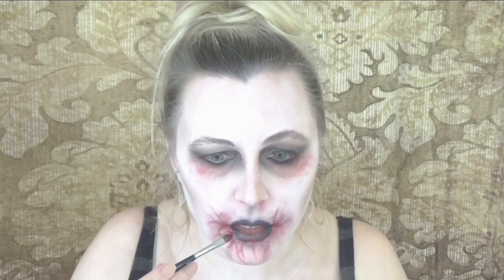Gorgeous Victorian Vampire Makeup - quick and easy!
This gorgeous, but scary, makeup is quick and easy to do, so if you STILL need a last minute Halloween look, this is it!!  This is the last of my Halloween tutorials beauts, I know I haven't put out as many as I usually would, but I hope you have enjoyed them all the same!  Still not sure what to do with this channel, as FX makeup channels are struggling as a niche...comment below if you'd still like to keep seeing content from me and if so, what?

Pretty Scary brings you easy to follow, eye-popping special effects makeup tutorials. The channel that shows you how to be anyone, or anyTHING, that you want.

Love ya!